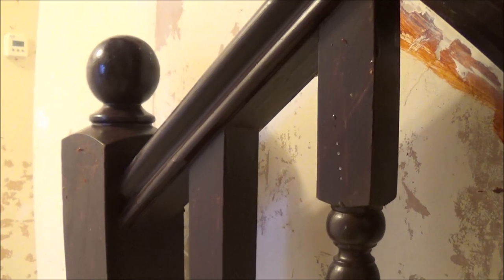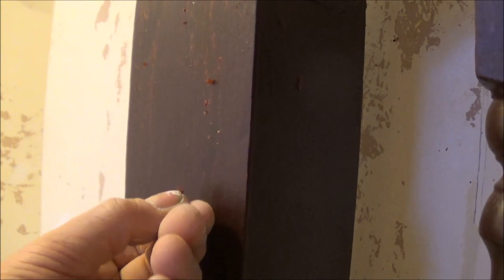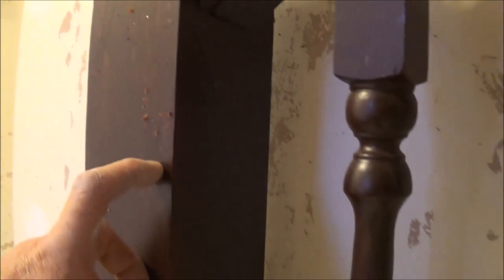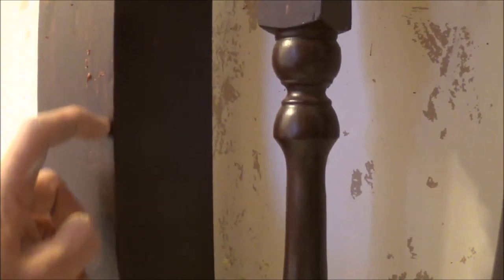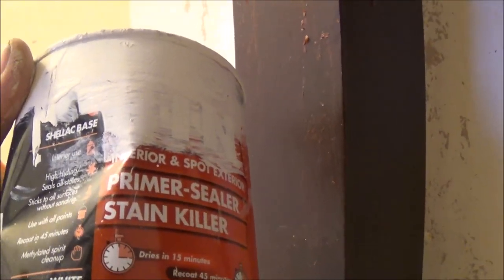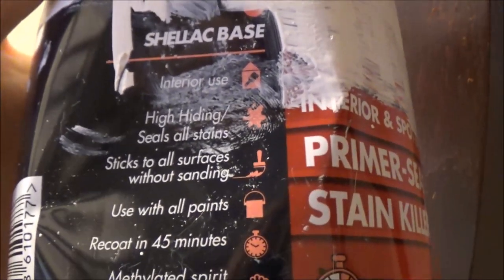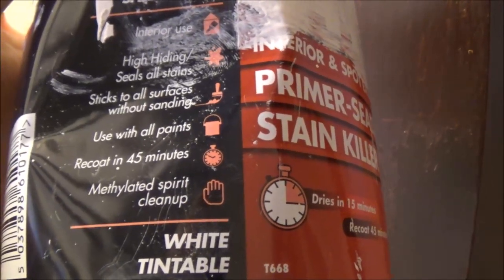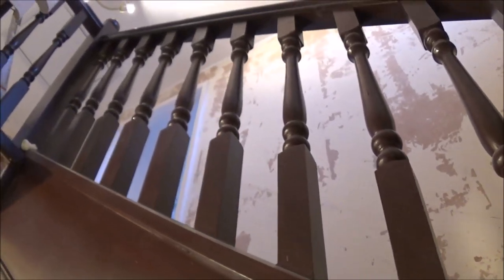How to change a wood stained staircase to white gloss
How to change a wood stained staircase to white gloss.  Stain is peeling off this staircase. By Painting and Decorating.